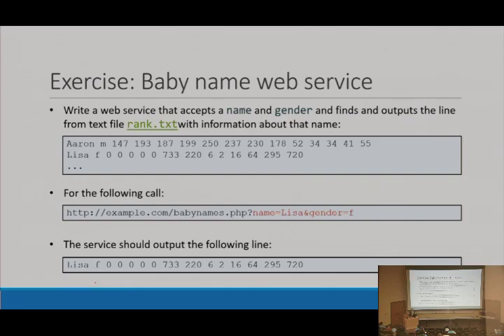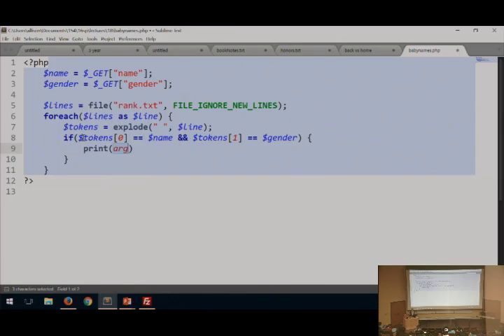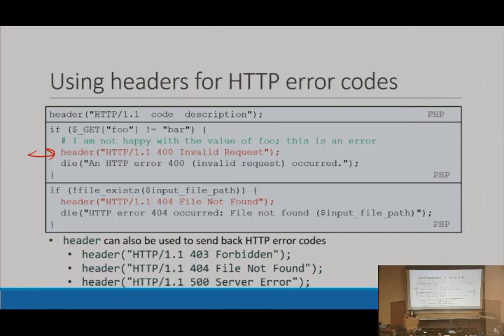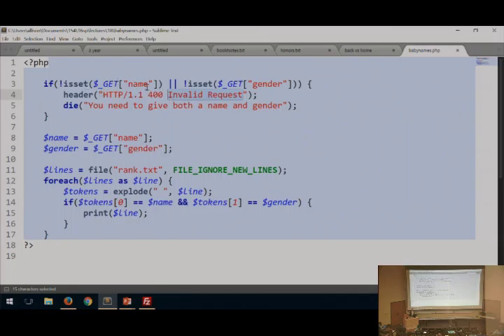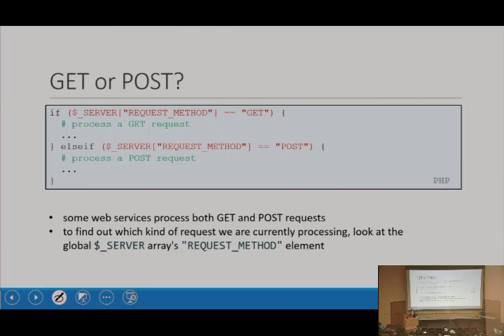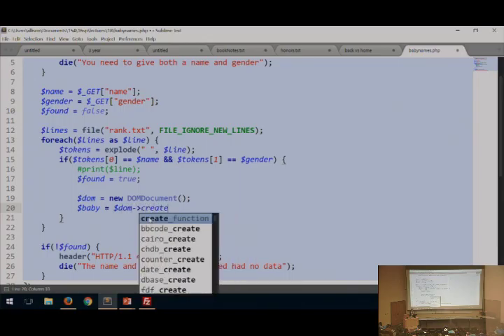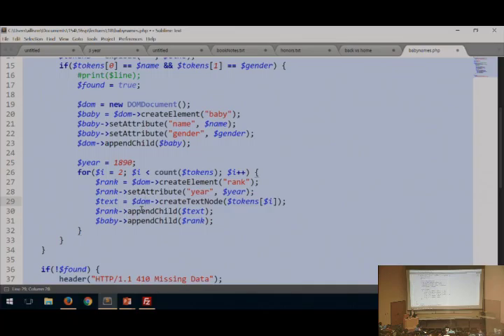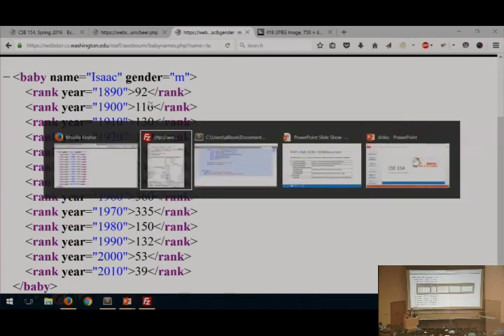Lecture 18: Web Services